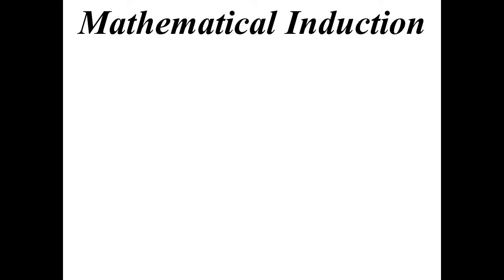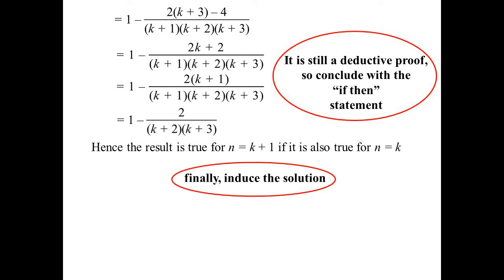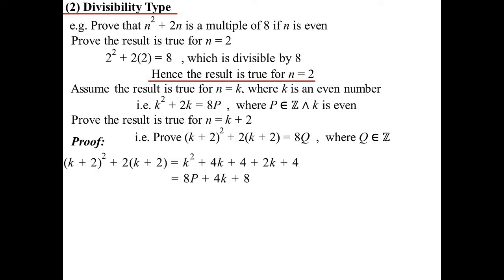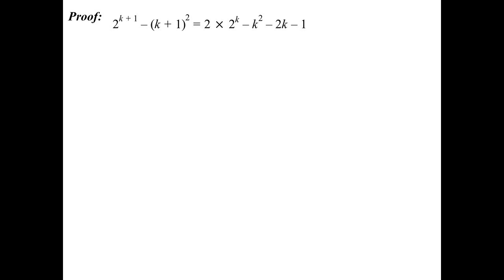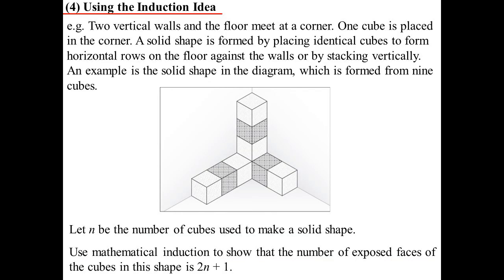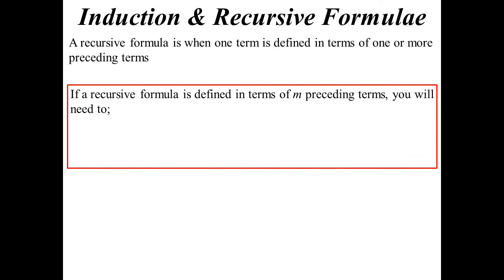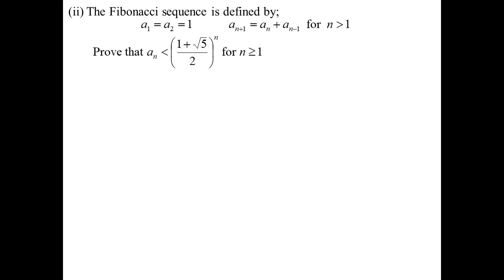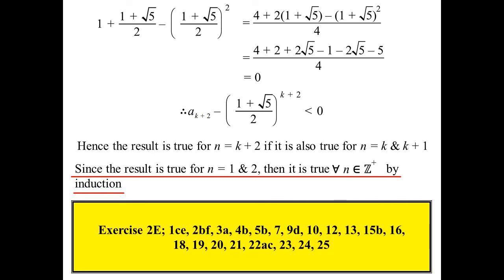12X2 T03 04 induction 2022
Expanding on the idea of induction into other proof problems